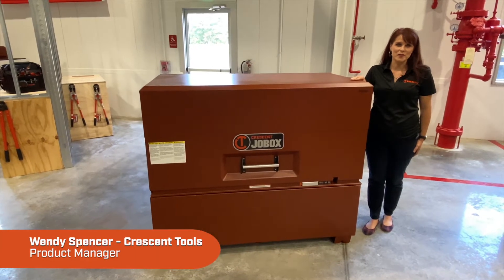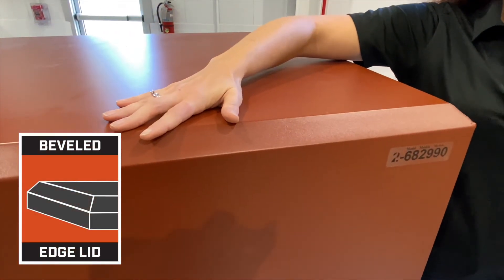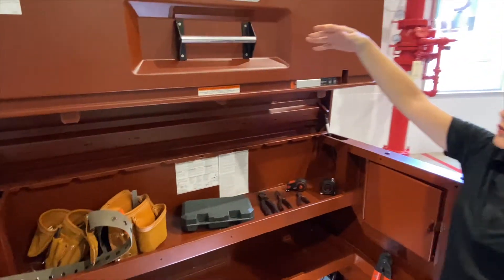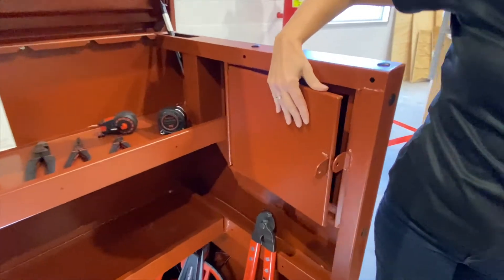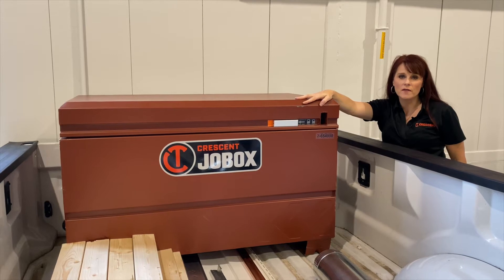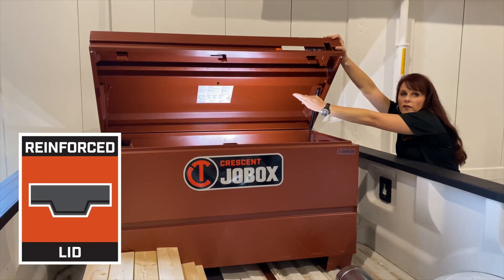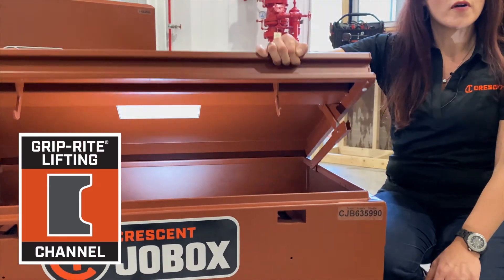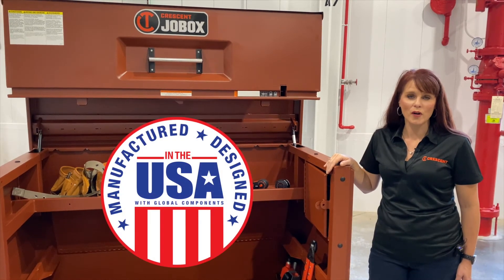Next Generation Storage | Crescent JOBOX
Crescent JOBOX is the leader in on-site storage products. Steel Body and Lid provide superior security for tools and equipment. Bolt Cutter Proof Locking System protects the padlocks* inside 12-gauge steel housings. Only the bottoms of the padlocks are exposed. They can not be cut, pulled or pried out. The all-new Tradesman series chests feature 4-way EZ-Loader skid bolsters, Grip-Rite lifting channels, and lid-control gas springs*. The high-security design features an enclosed dual lock system with integrated rain-drain feature to prevent water intrusion. (* On 48" and longer chests)
* Padlocks not included.